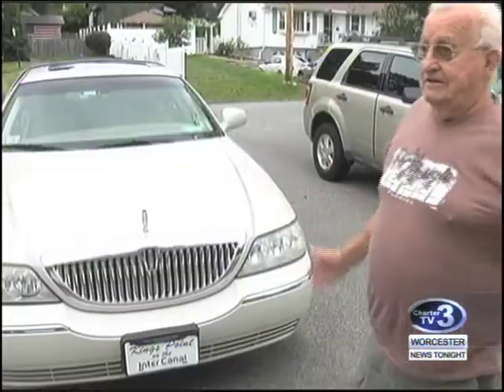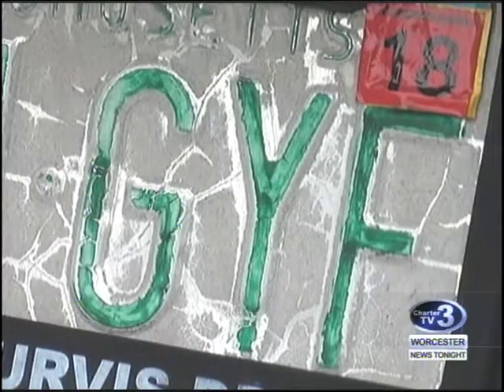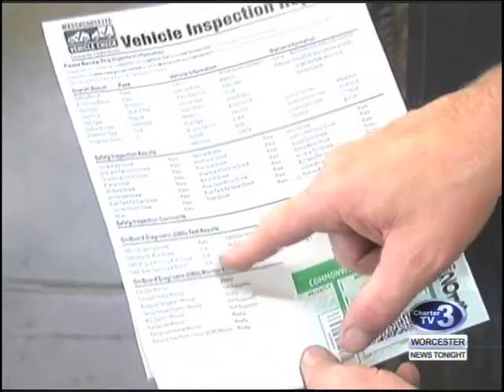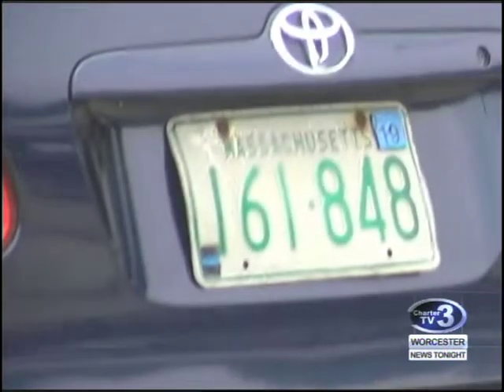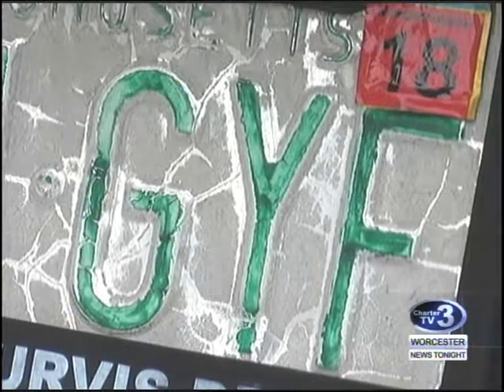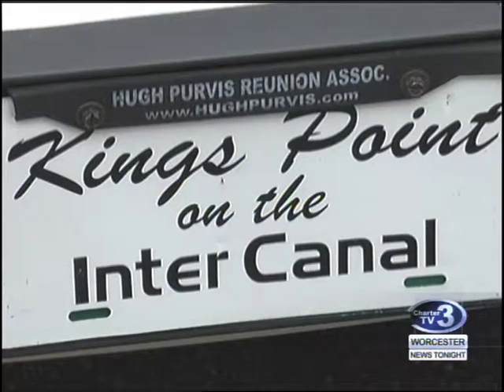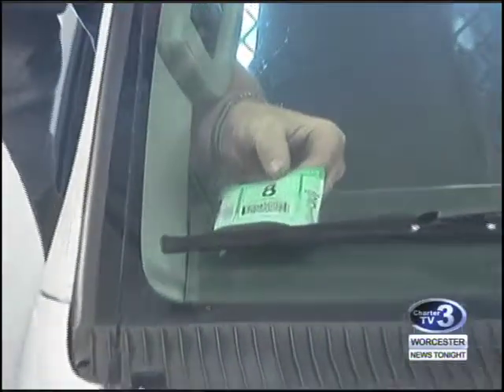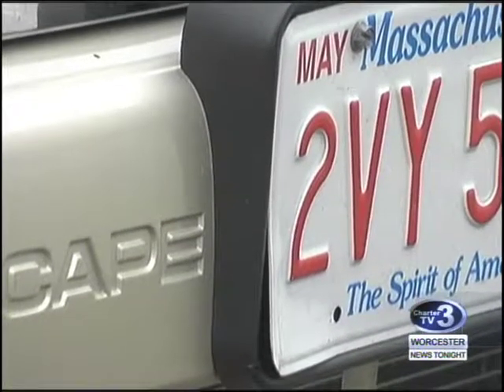WNT License Plate Safety - August 15th, 2017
Brittany Schaefer reports- A stricter process for car inspections is just a couple month away we tell you what drivers need to know.